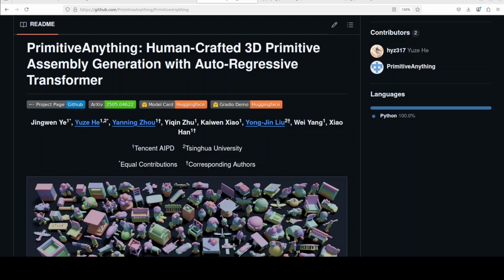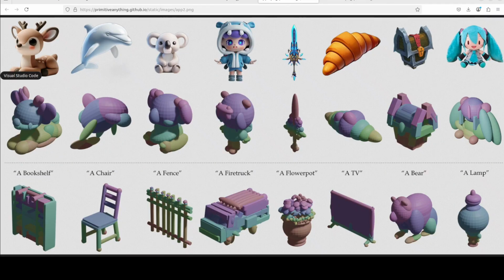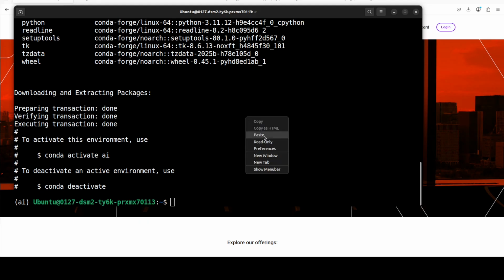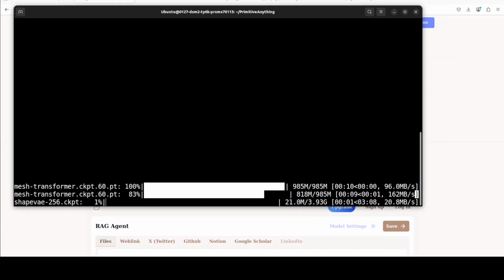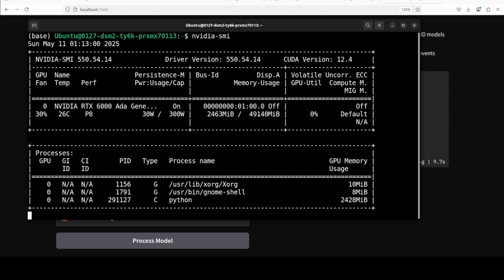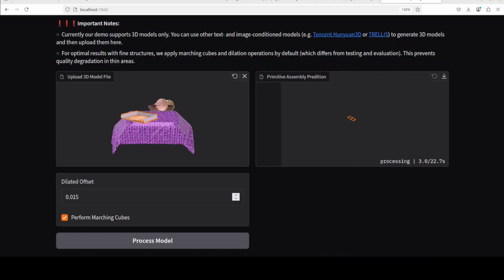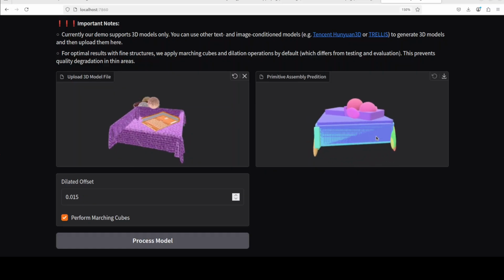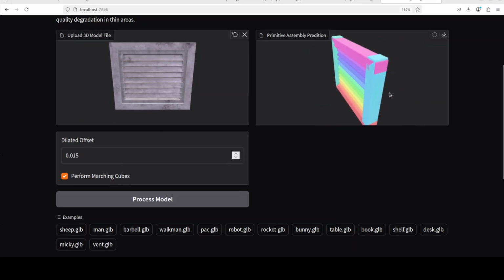Primitive-Anything: AI Breaks Down 3D Models Like Humans! - Install Locally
This video locally installs PrimitiveAnything that breaks down complex 3D objects into simple geometric building blocks just like us humans do.